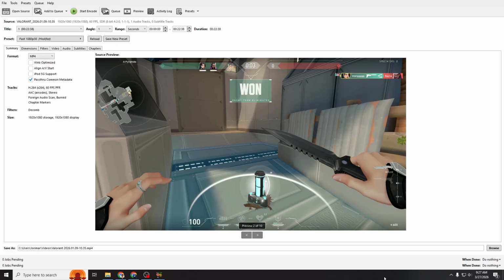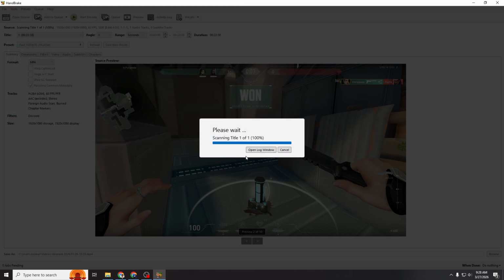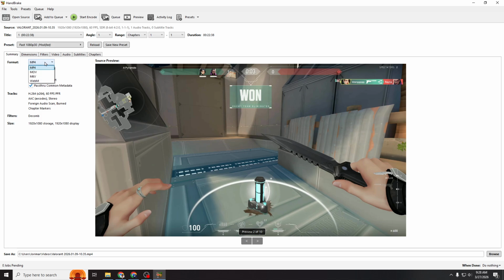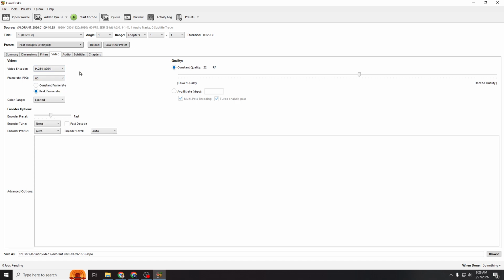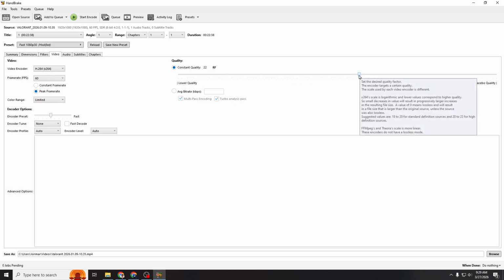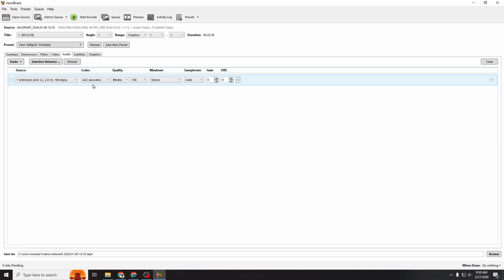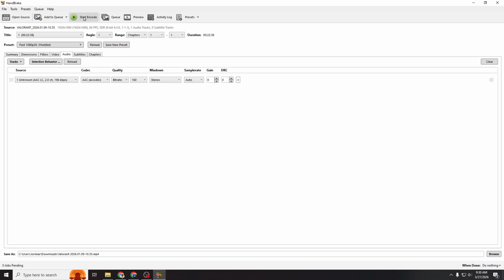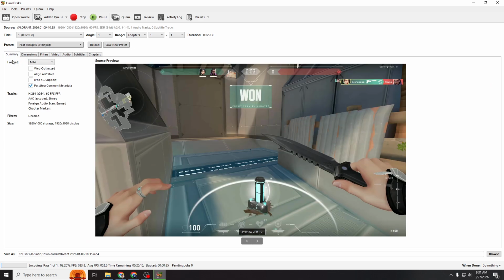How to use the handbrake correctly - Easy Guide (2026)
How to use the handbrake correctly explained step-by-step so you can complete the task efficiently. This guide walks through the exact tools, settings, and workflow.

⏱️ Timestamps:
0:00 – Introduction
0:40 – Locate the feature
1:20 – Configure settings
2:00 – Apply changes
3:00 – Optimize results
4:00 – Final tips

Supported Platforms: Windows, Web